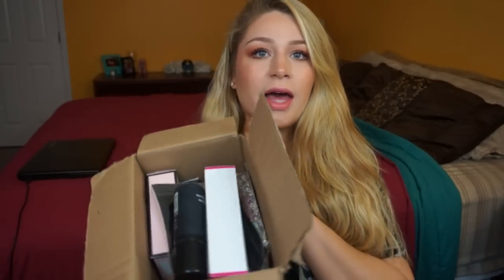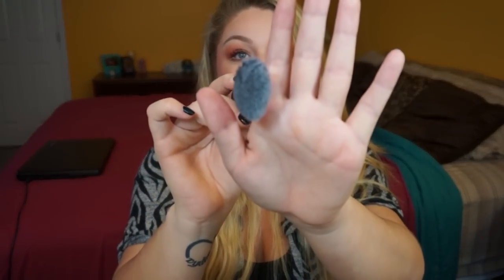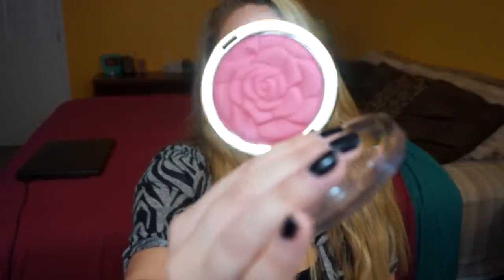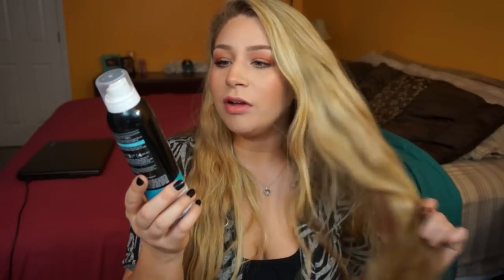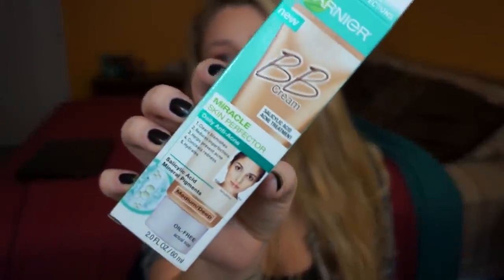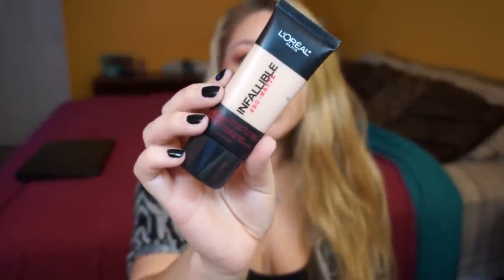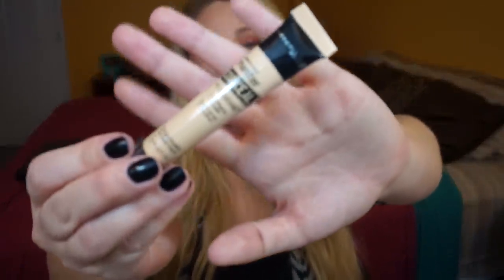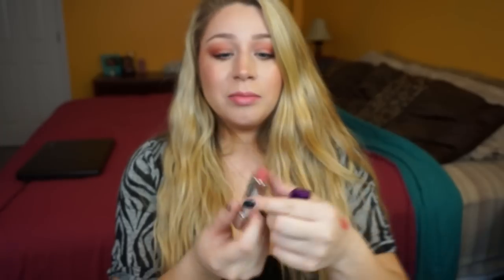HUGE DRUGSTORE HAUL!!! [Part 1]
Hey Gorgeous,
Welcome back, todays video is a HUGE DRUGSTORE HAUL! There are so many new things at the drugstore where do I even begin. I want to warn you this video is extremely long and I had to split it into 2 videos. This video is part 1 and part 2 will be uploaded shortly after. I really hope you guys enjoy the video. XOXO

If you are interested in checking out the Whitening Lightning or Gerard Cosmetics website, listed below are links:

My Lips:
Maybelline Color Elixir in "Orange Aglow"

My Nails:
Wet N' Wild Polish in "Black Creme"

My Editing Software:
Sony Vegas Movie Studio HD 11.0